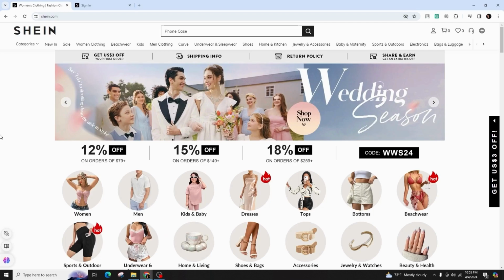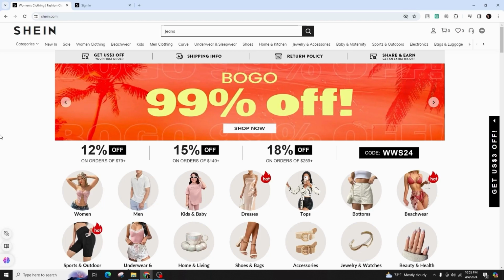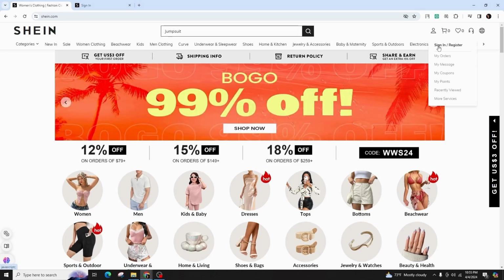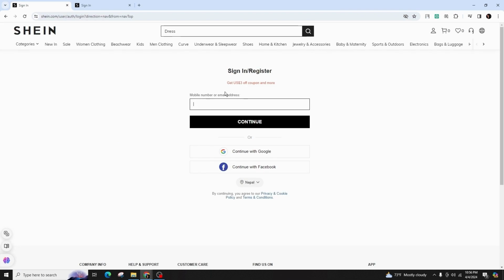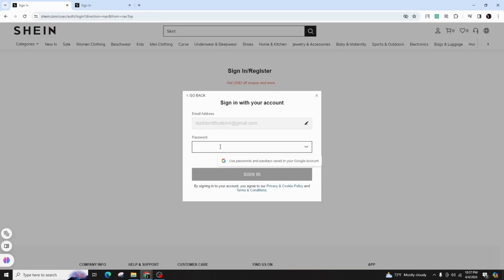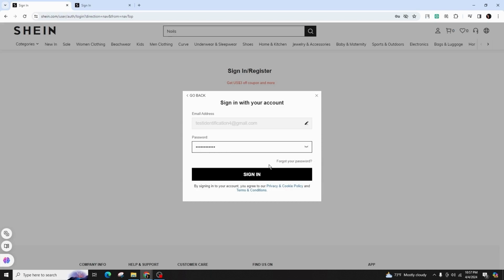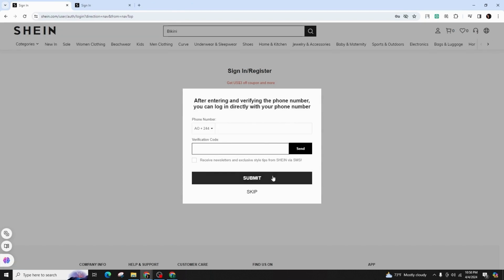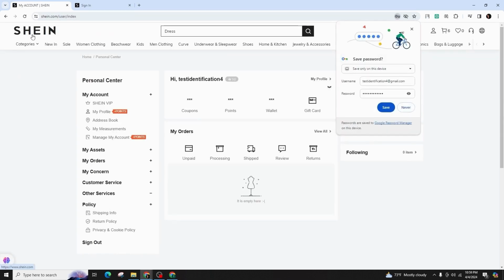How to Login Shein Account | Shein Account Login (2024)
"Struggling with logging into your Shein account in 2024? Look no further! This easy-to-follow tutorial is designed to guide you through the process of accessing your Shein account quickly and securely. Whether you're a first-time user or you've been away from Shein for a while, this video will help you navigate the latest login procedures with ease.

In this tutorial, you'll discover:
- Step-by-step instructions for logging into your Shein account.
- Solutions to common login issues in the updated 2024 Shein interface.
- Tips for maintaining security and protecting your personal information.
- Guidance on retrieving or resetting your password, if needed.

We understand how frustrating login issues can be, which is why this video aims to provide clear and straightforward advice. If you're wondering, 'How do I log into my Shein account in 2024?' this video is your ultimate guide.